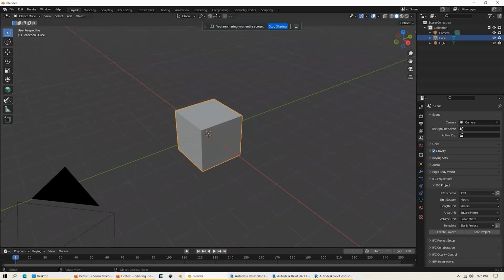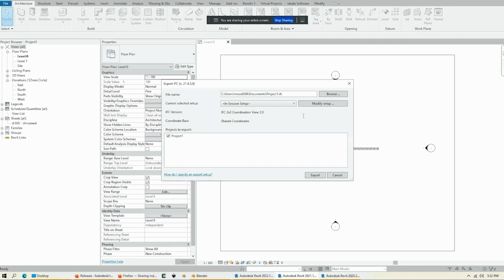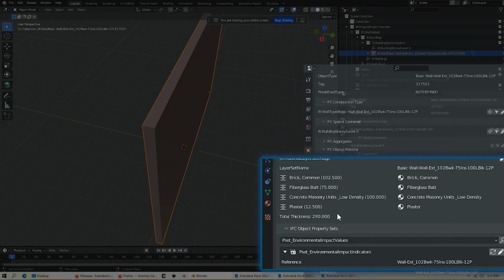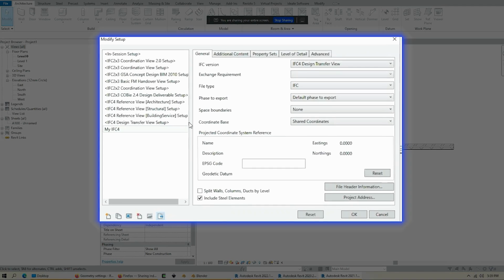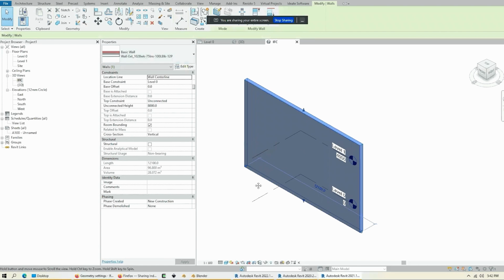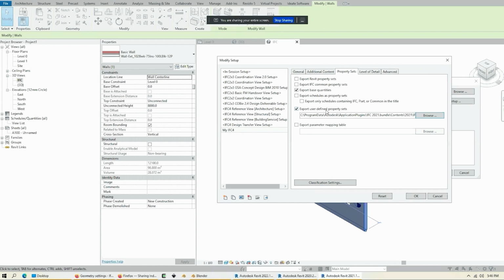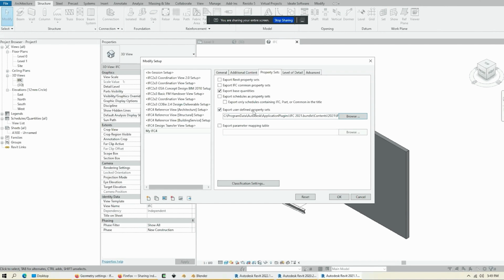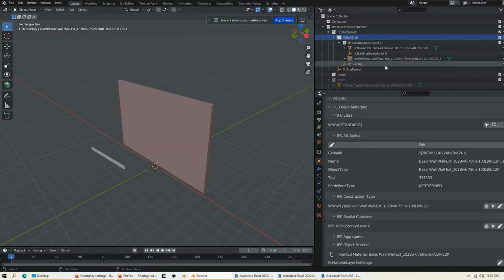Revit to IFC4 - The Export Settings You NEED to Know